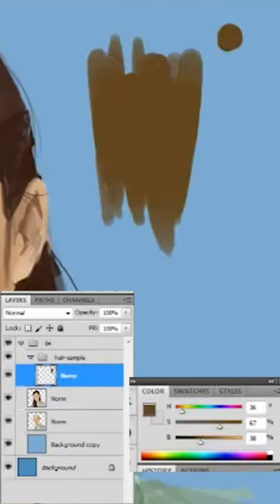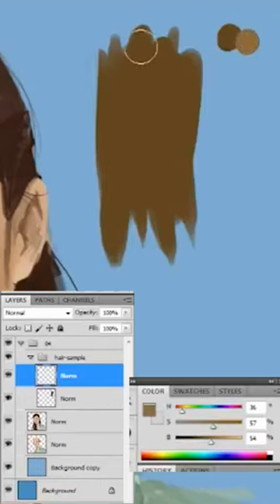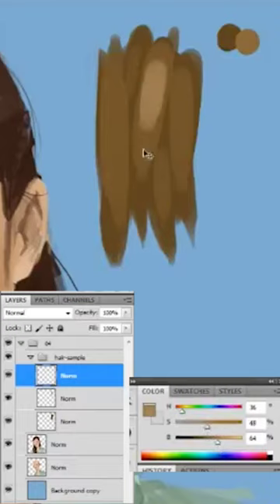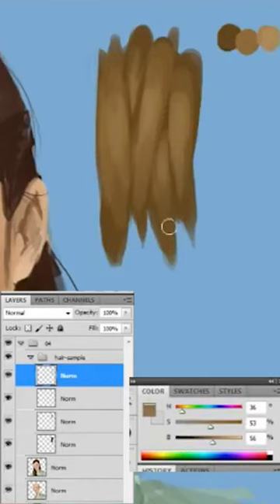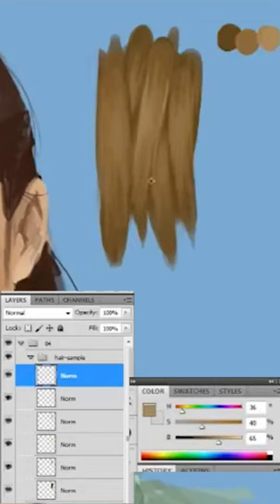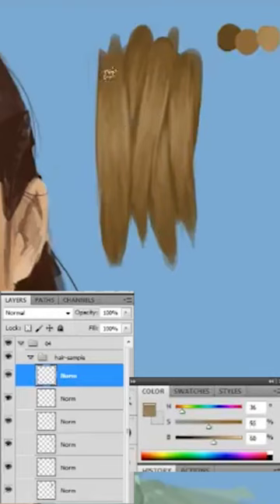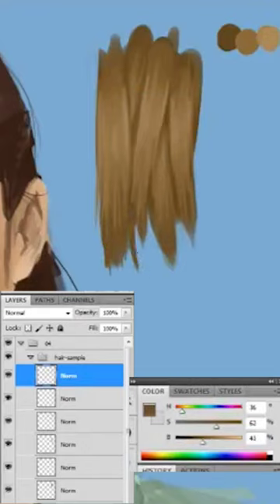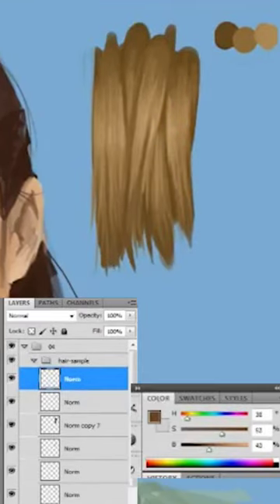How to paint hair basic bite-size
Unlock the secrets of stunning hair painting! 🎨 In this bite-sized tutorial, we're diving into the art of painting hair, breaking down the basics step by step. Whether you're a beginner or looking to refine your skills, this video has got you covered. Get ready to add life and texture to your artwork—hit play and let's paint some amazing locks! 💇‍♀️🖌️